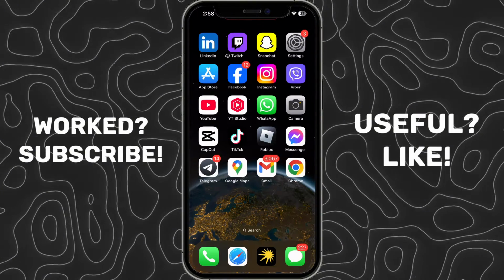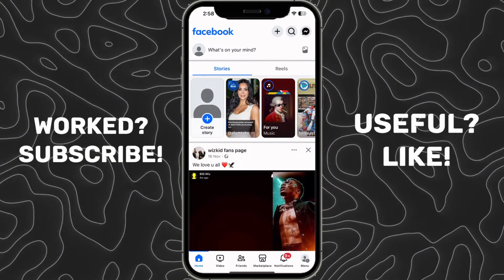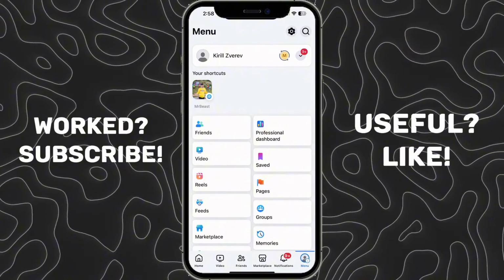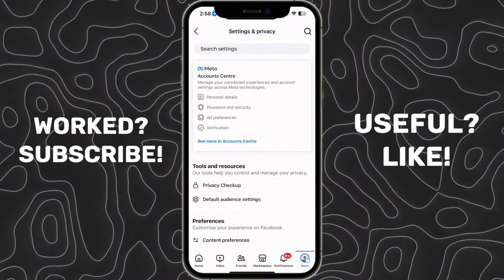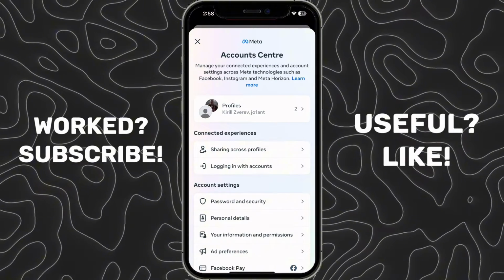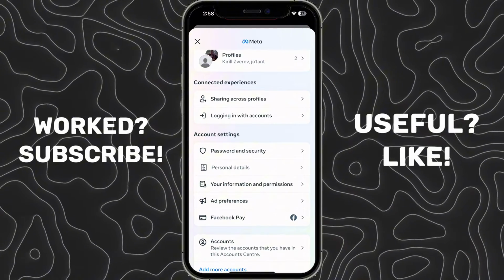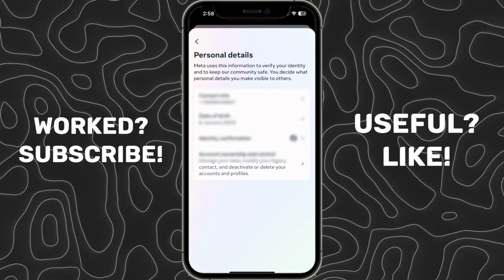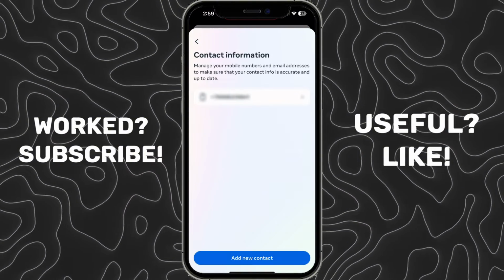How To Remove Phone Number On Facebook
In this quick and informative video, I'll guide you through the steps to remove your phone number from Facebook. Whether you're looking to enhance your privacy or simply want to update your account information, I've got you covered! Join me as I walk you through the settings and options, ensuring a hassle-free experience.